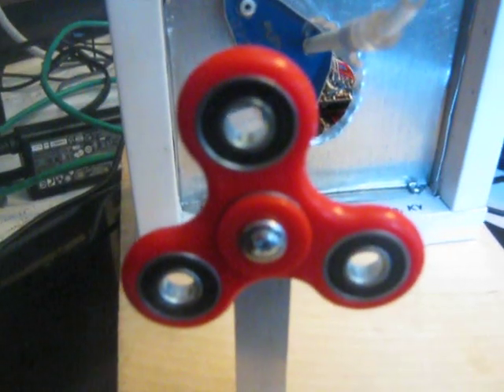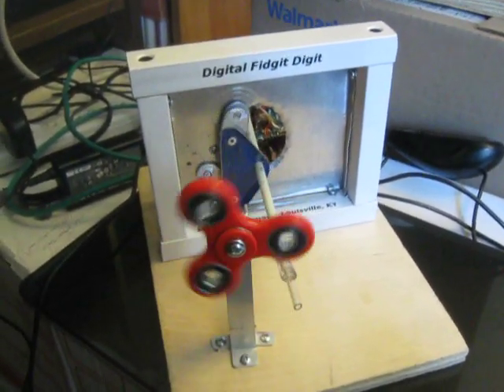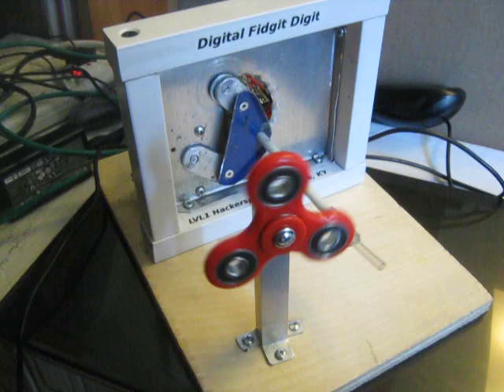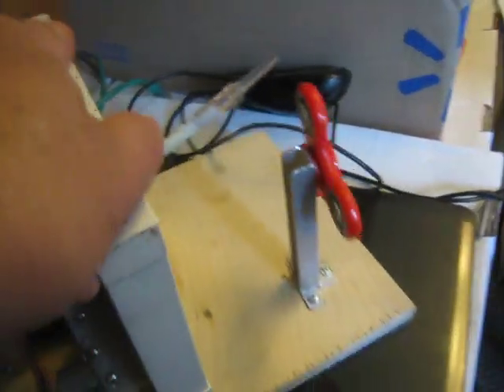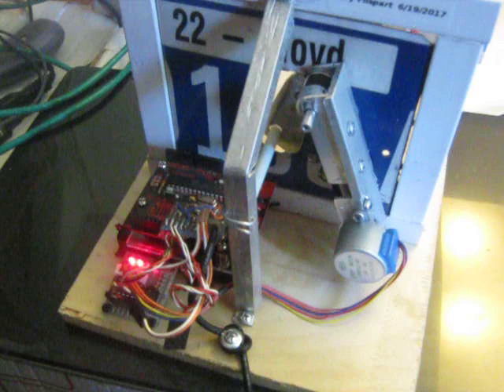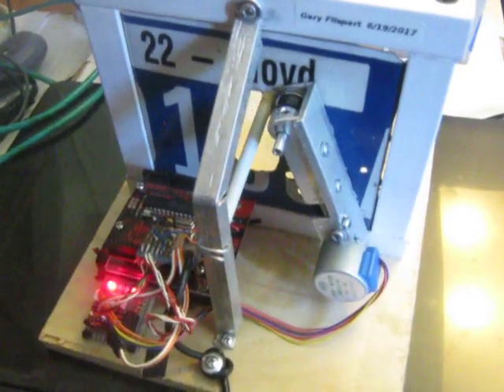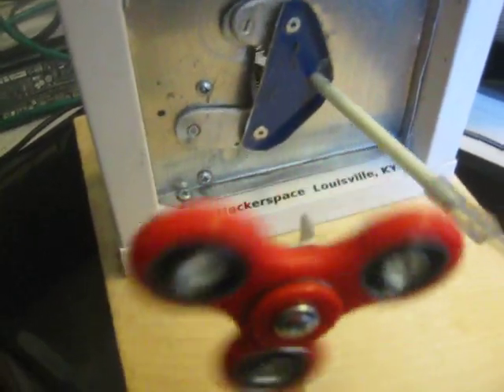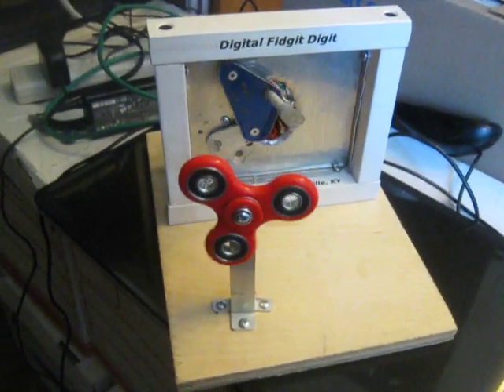Digital Fidget Digit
A useless-squared machine I built after buying a "fidget" on a whim and deciding it was useless.